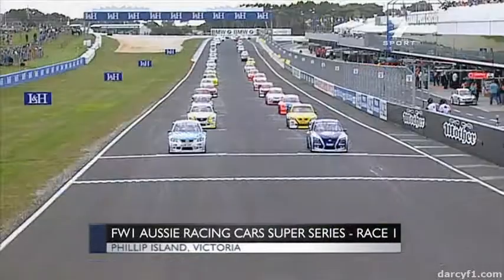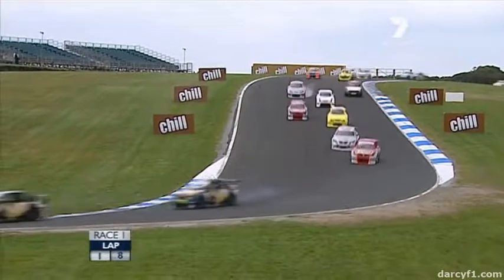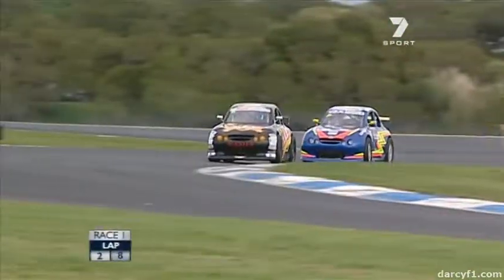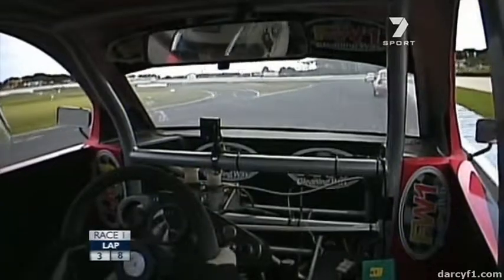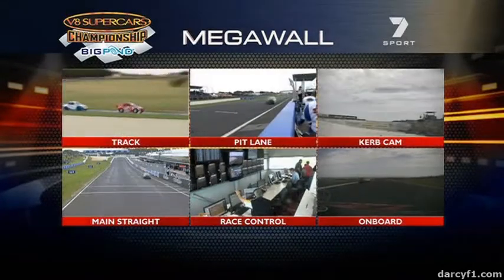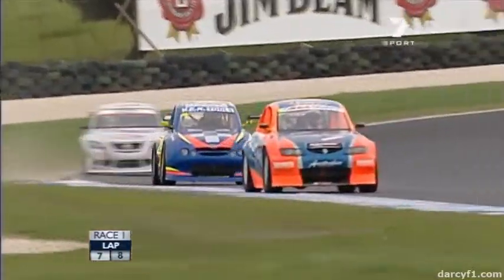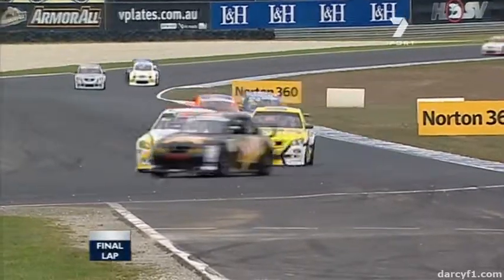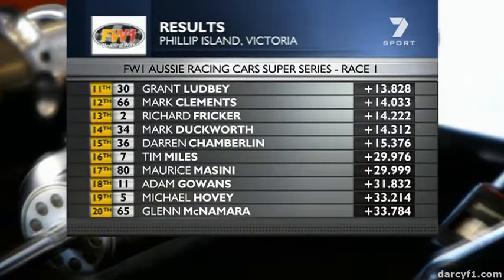Aussie Racing Cars 2011: Race #1 at Phillip Island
For all you who are fans of this series, here is race #1 from the legendary Phillip Island circuit. This track is best known for hosting the Australian Motorcycle GP but today it's hosting the Aussie Racing Cars, so sit back, relax and enjoy.